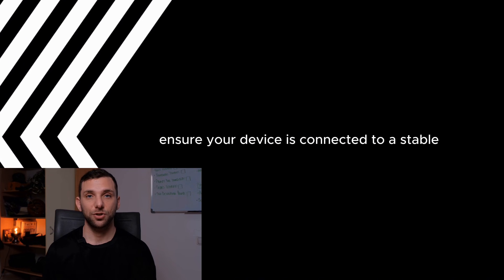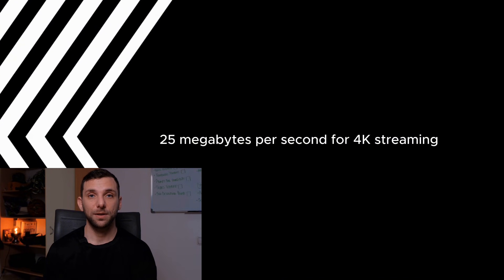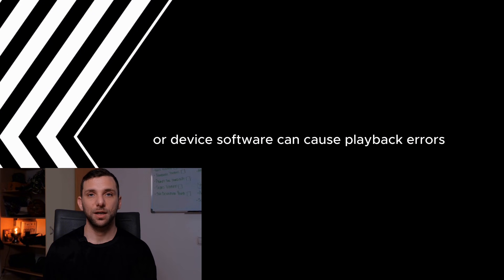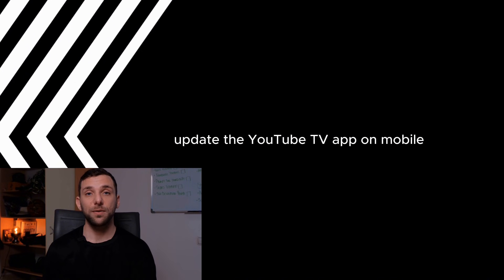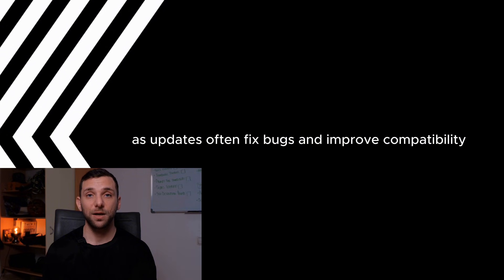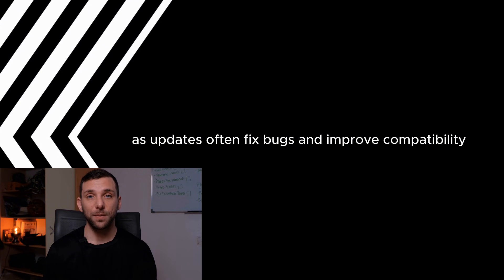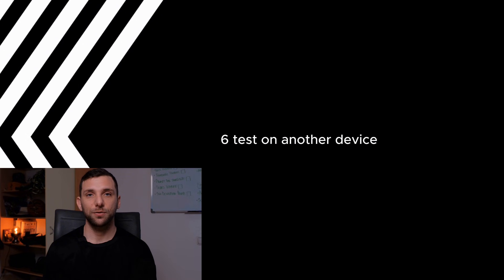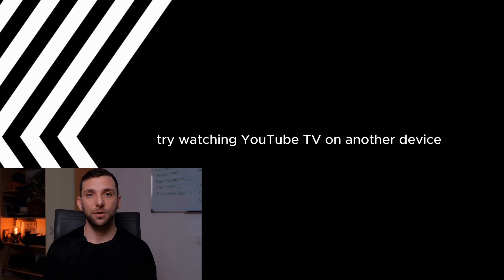How to Fix YouTube TV Playback Errors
Frustrated with YouTube TV playback errors? 😤📺 Don’t worry—this video is here to help you fix those annoying glitches and get back to streaming your favorite shows seamlessly.

Playback errors on YouTube TV can happen due to network issues, device settings, or app glitches. Follow these simple steps to troubleshoot and resolve the problem.

What you’ll learn in this video:

📶 Check your internet connection: Ensure your Wi-Fi or Ethernet speed meets YouTube TV’s requirements for smooth playback.
🔄 Restart your app or device: A quick reboot often resolves temporary issues with playback.
🧹 Clear cache and cookies: Learn how to clear your browser or app cache to fix corrupted data.
🔄 Update the app: Ensure you’re running the latest version of YouTube TV for bug fixes and improved performance.
⚙️ Adjust playback settings: Lower the video resolution to avoid buffering if your internet speed is inconsistent.
🔧 Troubleshoot device compatibility: Verify that your streaming device or browser supports YouTube TV.
🚫 Disable VPN or proxies: VPNs can interfere with playback; find out how to turn them off when using YouTube TV.
Get back to binge-watching without interruptions with these simple fixes! 🎬✨

...fix playback errors YouTube TV, troubleshoot YouTube TV, buffering issues YouTube TV, YouTube TV app problems, update YouTube TV app, clear cache YouTube TV, internet speed for YouTube TV, playback errors fix...

💡 Did you know YouTube TV requires at least 3 Mbps for standard definition and 13 Mbps for HD playback?

What’s the most common error you’ve experienced on YouTube TV? Share your experience in the comments! 💬